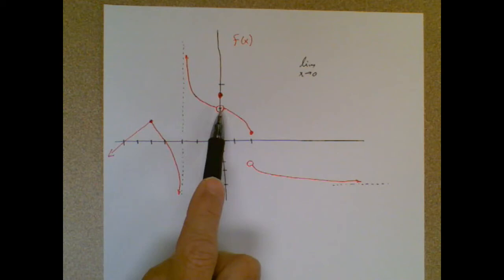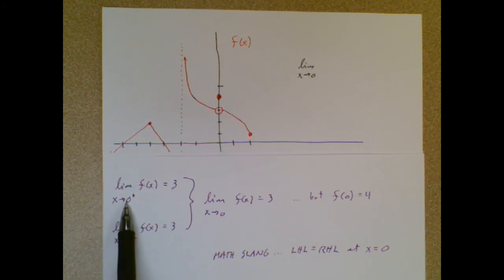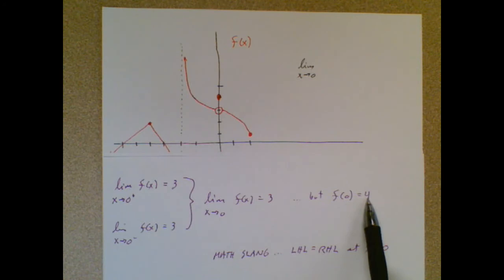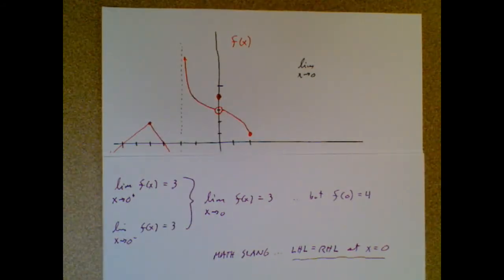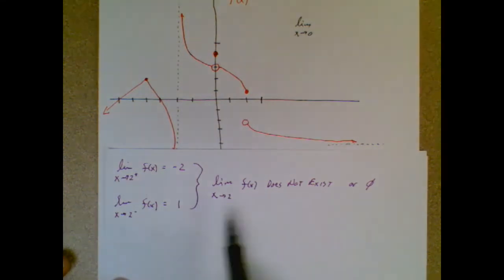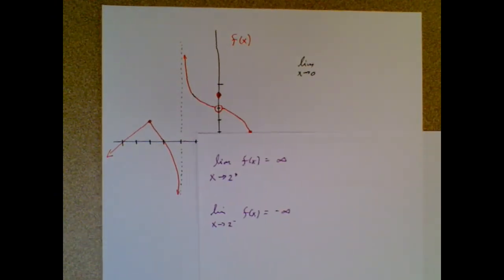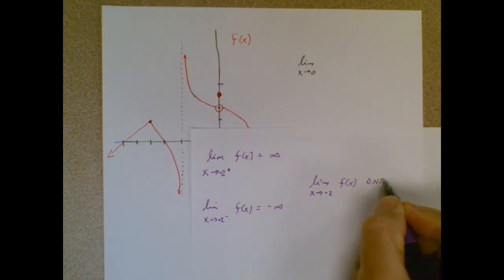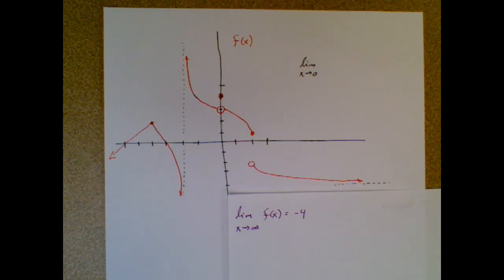Graphical Limits Intro Review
Use a crazy graph to get your brain back into the concept and symbolism that describe limits.